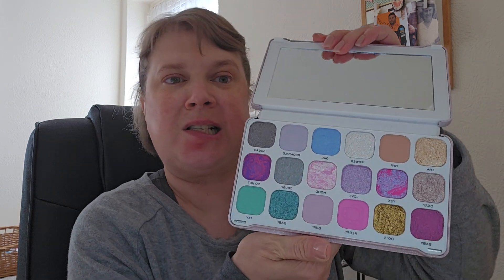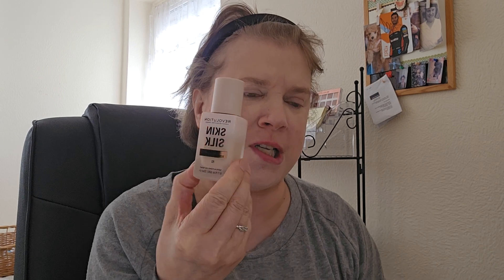Revolution Y2K palette first impression